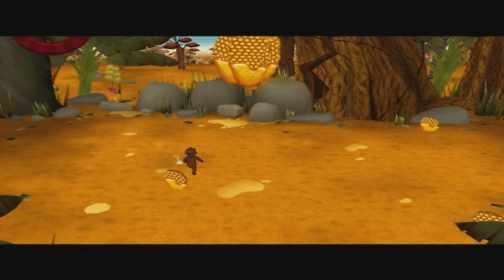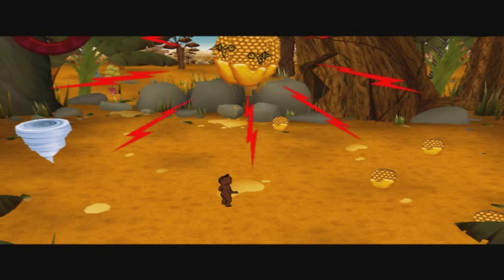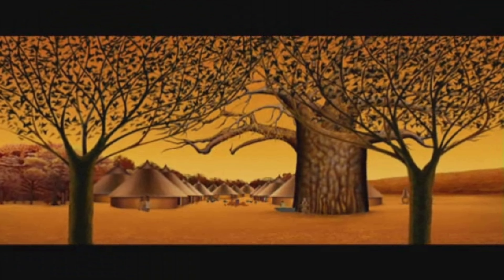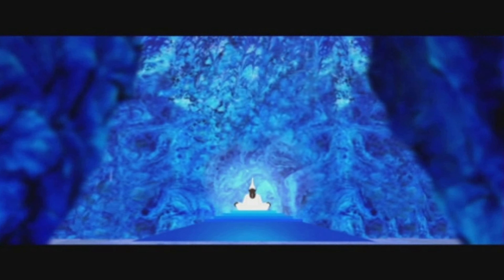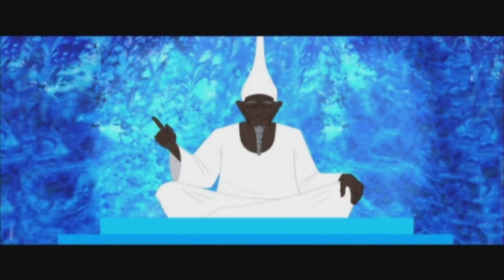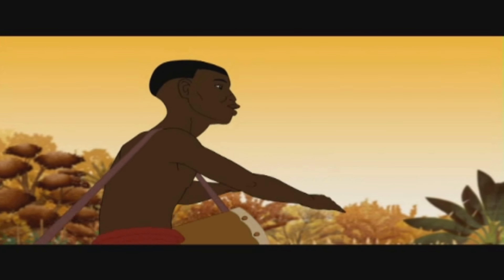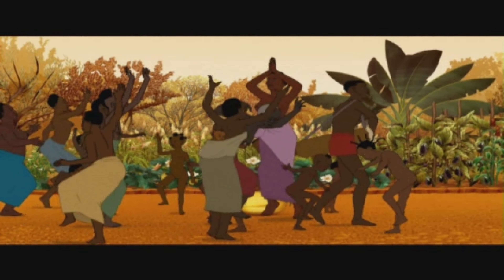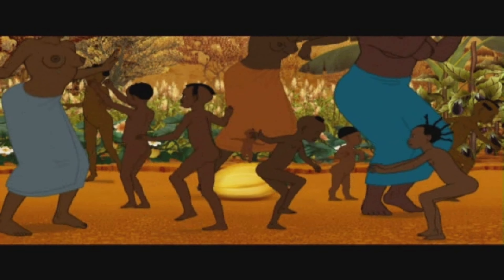Kirikou and the Wild Beasts (PC) - 4K60 Walkthrough 100% Level 6 - The Honey and the Hive;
Also includes all collectibles (some are unobtainable when taking certain paths later on), making collecting all 300 in one go impossible).
Played on Windows 11, recorded with OBS in 4K, without commentary.

French title: Kirikou et les Bêtes sauvages
Spanish title: Kiriku y las Bestias Salvajes

Story: Kirikou and the Wild Beasts is a platform game on PC inspired by the film by Michel Ocelot and Bénédicte Galup. The village still lives under the influence of Karaba, the terrible witch and the wild beasts add their two cents. You play as the young Kirikou and face all the dangers that threaten his people.

Genre - Platformer, Puzzle, Strategy
Platforms - Microsoft Windows, Blacknut, PlayStation 2 (different version for Nintendo DS)
Publisher - EMME Interactive SA, Atari
Developer - OUAT Entertainment, WizarBox

My Xbox gamertag: TGG Yari
My PlayStation gamertag: ToughGamingGuyYT
My Steam: ToughGamingGuy